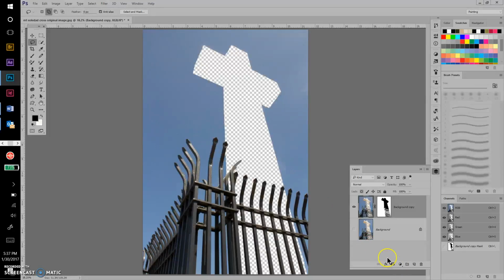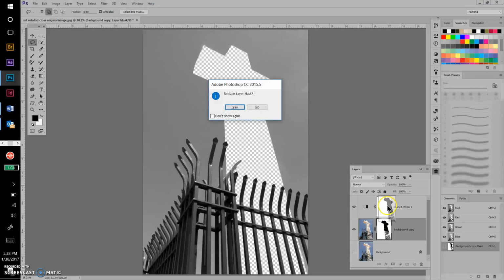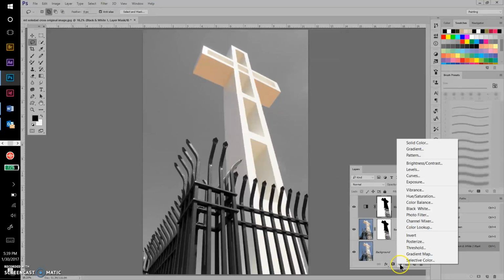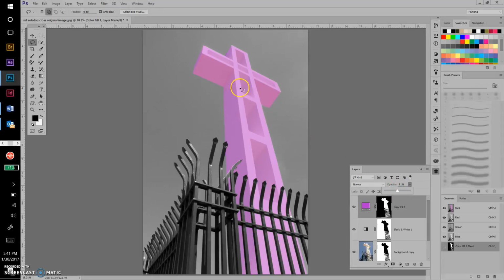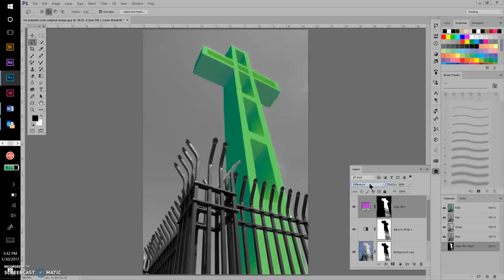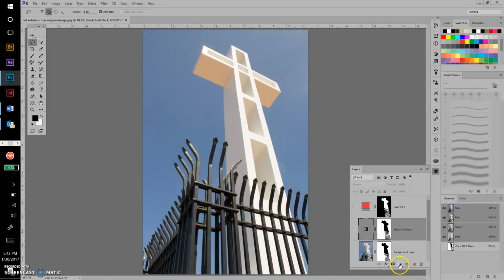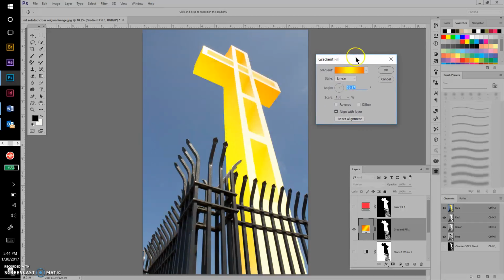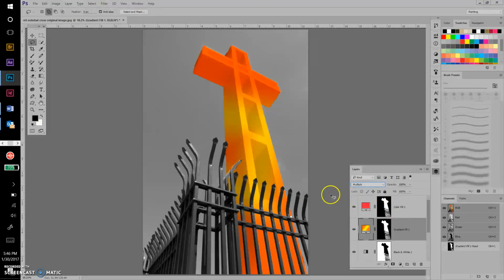Introduction to Adjustment Layers (Using Color Contrast To Create Emphasis)